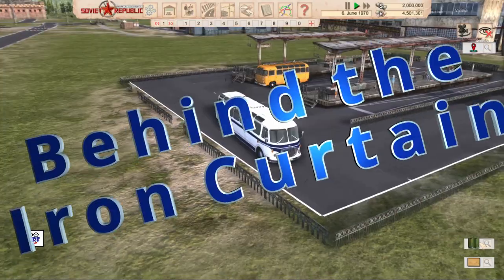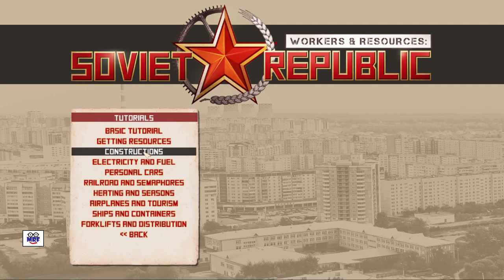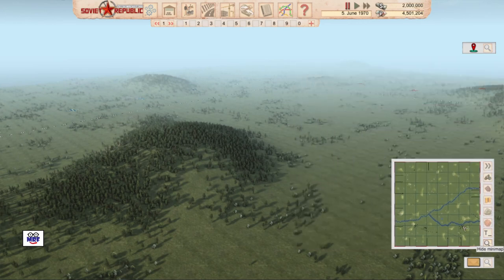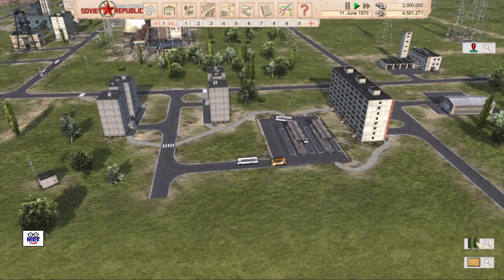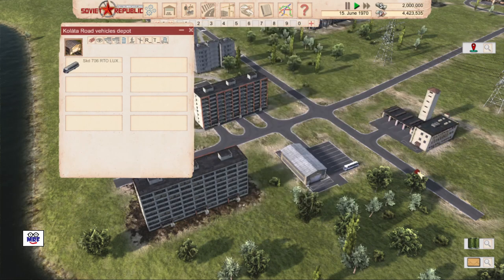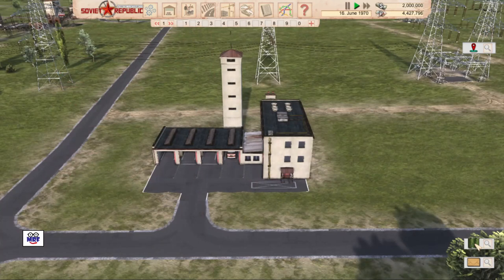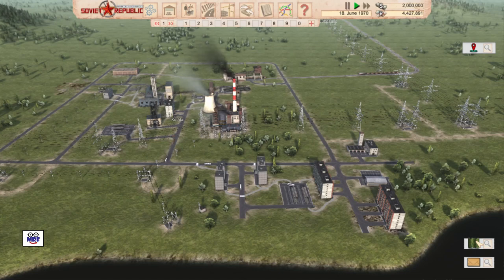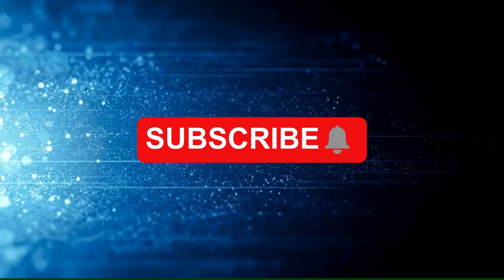Workers and Resources: Soviet Republic - Behind the Iron Curtain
This video titled, "Behind the Iron Curtain", is a review of the supply chain management game Workers and Resources: Soviet Republic. In the video I offer insights and commentary based on about 50 hours of gameplay. As of the date of production of this video, it's my understanding that the game is still considered to be an early access version. Workers and Resources: Soviet Republic may very well be the ultimate supply chain and economy management game.